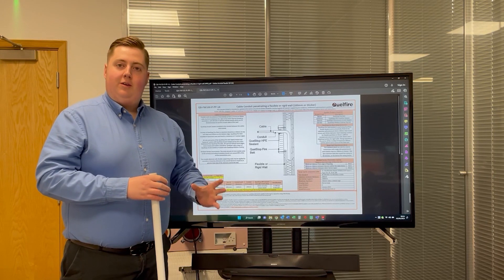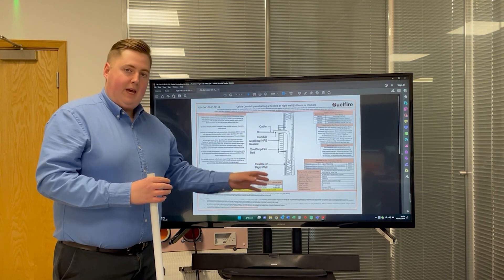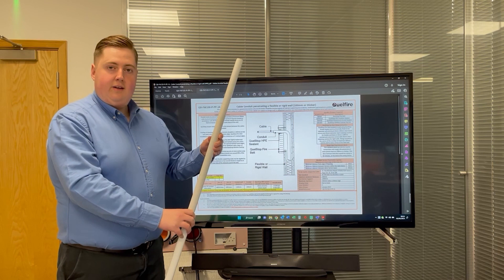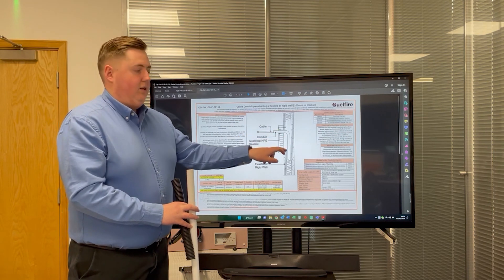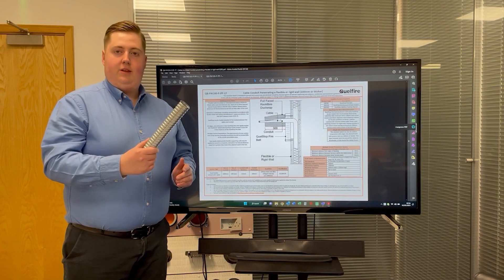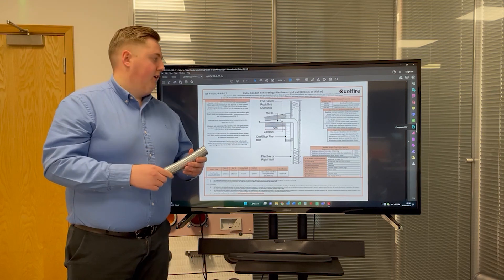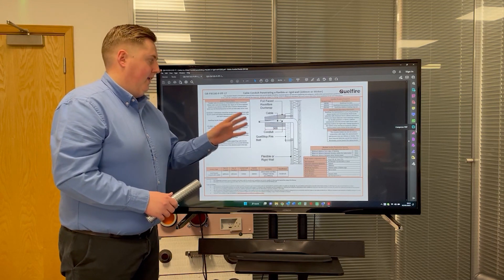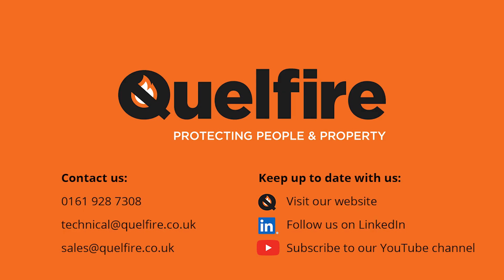Firestopping Tested Details: Cable Conduits Penetrating a Flexible or Rigid Wall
💥Firestopping tested detail: Cable conduits penetrating a flexible or rigid wall.

At Quelfire, one of our unique firestopping tested details utilises partial penetrations. Watch the video below, where Glenn Hutchins (Business Development Manager) explains more about the partial penetrations we've tested:

*25mm diameter (PVC conduit)
*32mm diameter (flexible conduit)
*40mm diameter (flexible steel conduit)